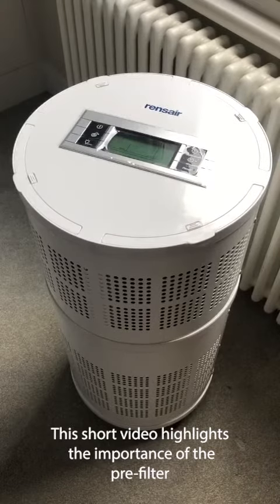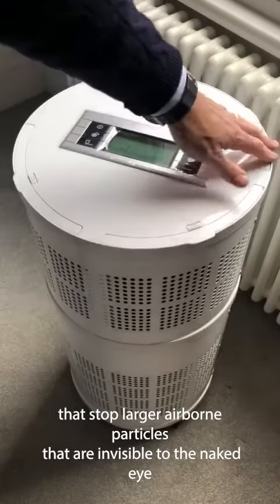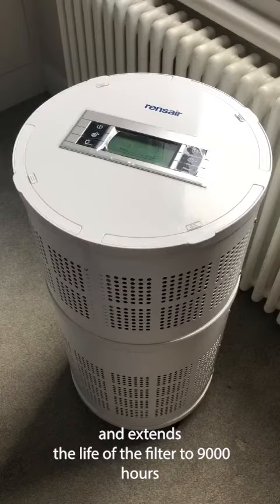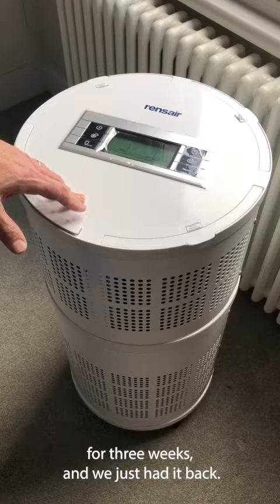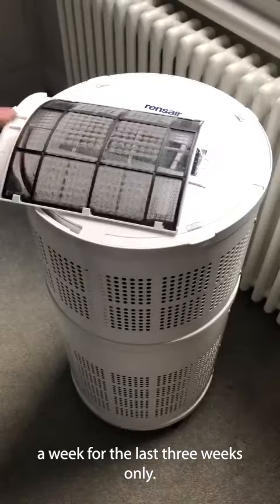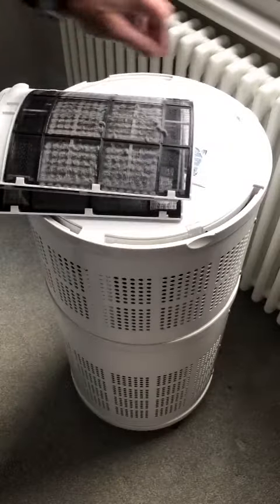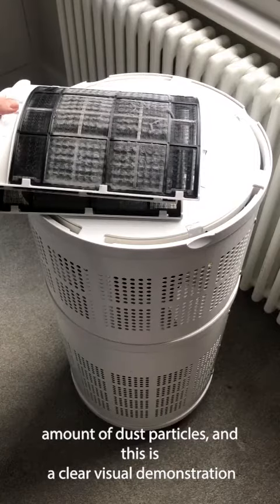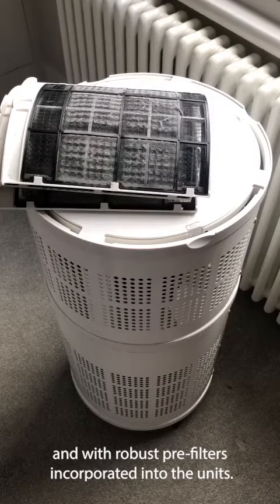RENSAIR Air Purifier Pre Filters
Instructional video on how to easily replace the Pre Filters for the Rensair HEPA Air Purifier.
Distributed in Australia and New Zealand by Cleanstar Pty Ltd